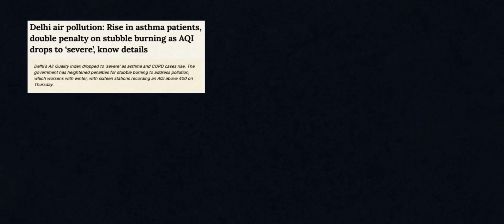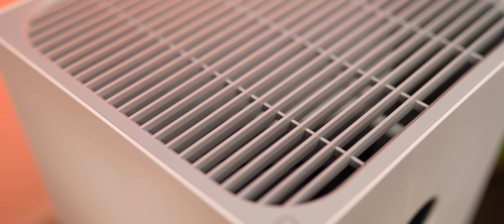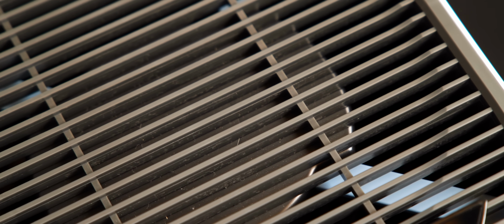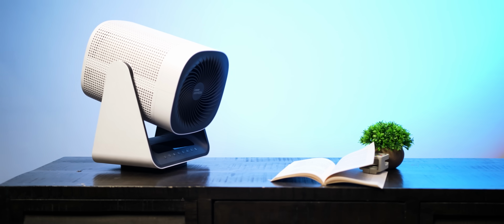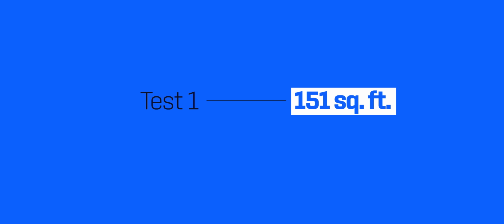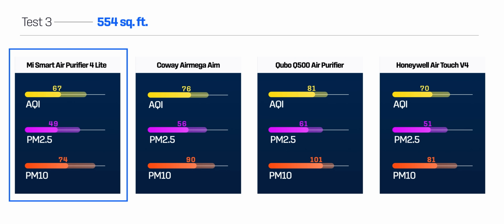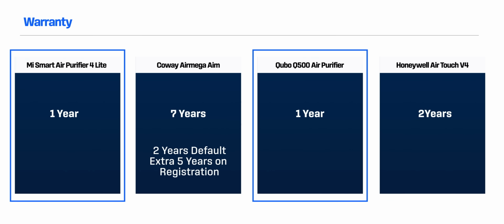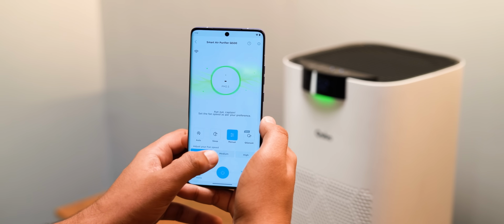The Best Air Purifier Under ₹10,000 RIGHT NOW!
It's that time of the year again when the AQI is increasing, the eyes are burning, throats are hurting, so if you are looking to buy a budget air purifier under 10,000 rupees, this video is for you. In this video, we test out multiple air purifiers available in India, be it their features, performance, app support, remote, filter cost and more to tell you the best air purifier under ₹10,000.

Links:
Mi Air Purifier 4 Lite
Coway Air Purifier
Honeywell Air Purifier
Qubo Smart Air Purifier

Chapters:
0:00 That Time of The Year!
0:20 The Best Air Purifiers Under 10K
1:07 Design & Features - Mi Air Purifier
2:25 Qubo Air Purifier
3:01 Honeywell Air Purifier
3:32 Coway Air Purifier
4:32 Air Purifier Performance Tests
6:35 Filters and Filter Costs
7:32 Warranty & Service Centers
8:01 The Best Air Purifier to Buy!